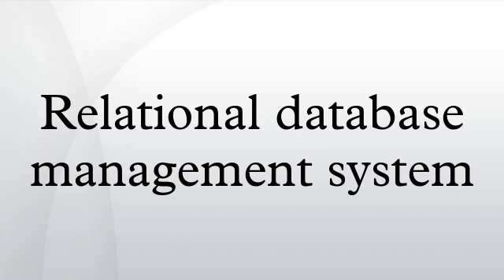Relational database management system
A relational database management system (RDBMS) is a database management system (DBMS) that is based on the relational model as introduced by E. F. Codd, of IBM's San Jose Research Laboratory. Many popular databases currently in use are based on the relational database model.
RDBMSs have become a predominant choice for the storage of information in new databases used for financial records, manufacturing and logistical information, personnel data, and much more since the 1980s. Relational databases have often replaced legacy hierarchical databases and network databases because they are easier to understand and use. However, relational databases have been challenged by object databases, which were introduced in an attempt to address the object-relational impedance mismatch in relational database, and XML databases.